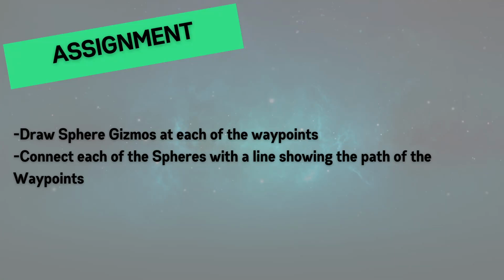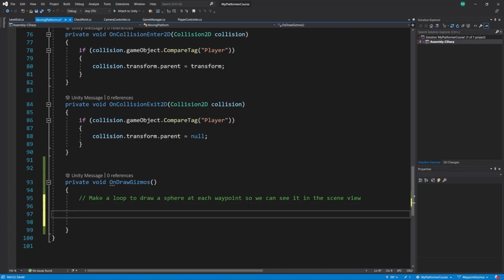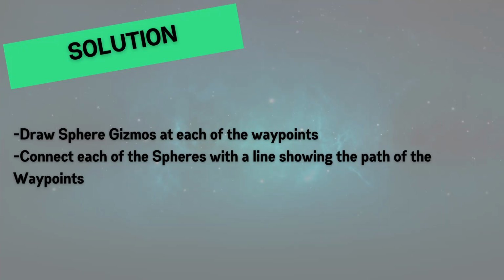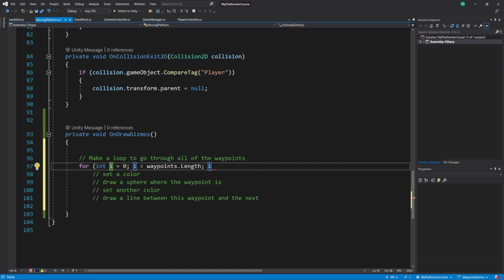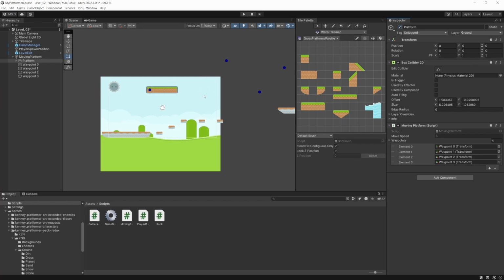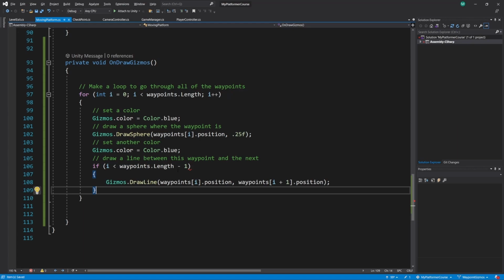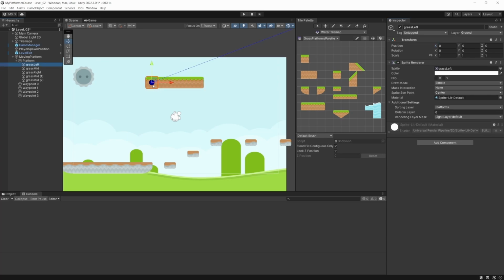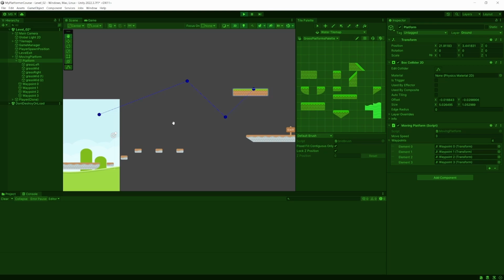Unity for Beginners - 054 - ASSIGNMENT - Waypoint Gizmos (With Solution)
In this video I give an assignment to work with Waypoints and the solution